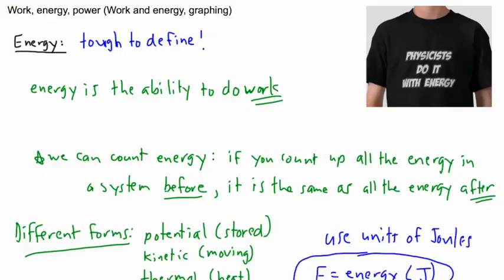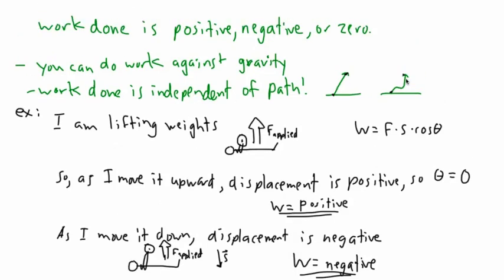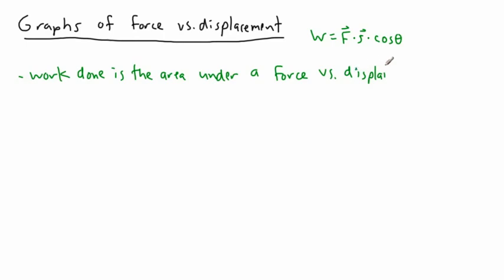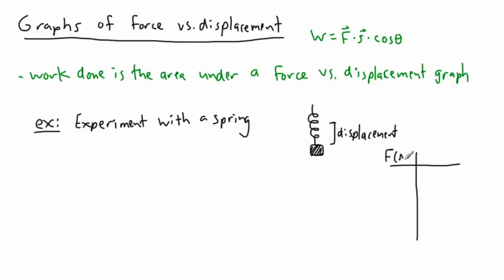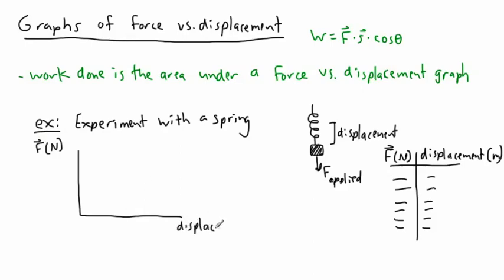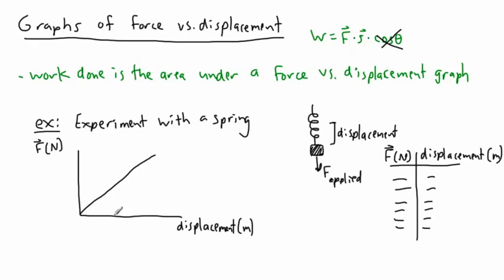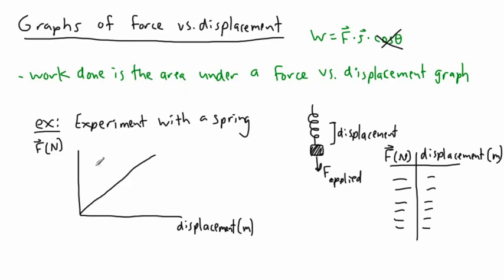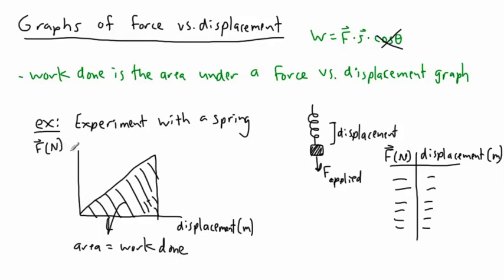Work, Energy, Power - basics (3/3) - (IB Physics, AP, GCSE, A level)